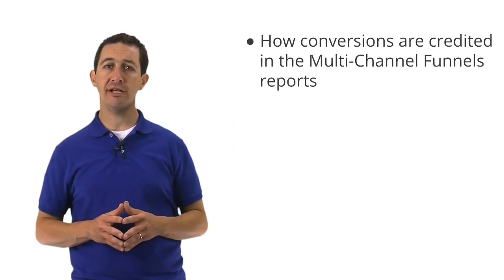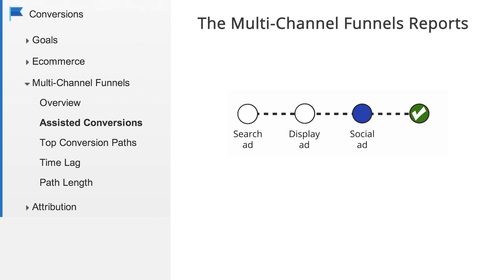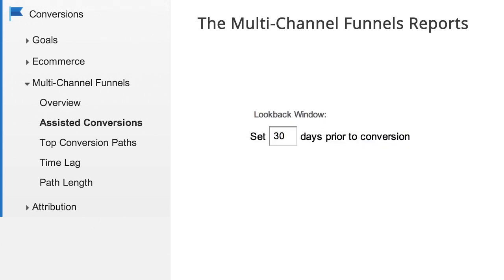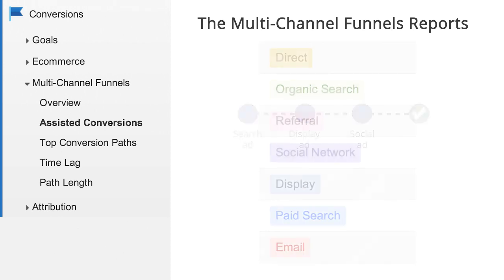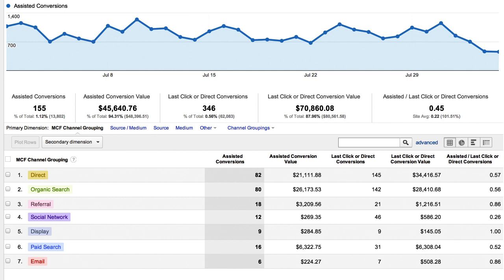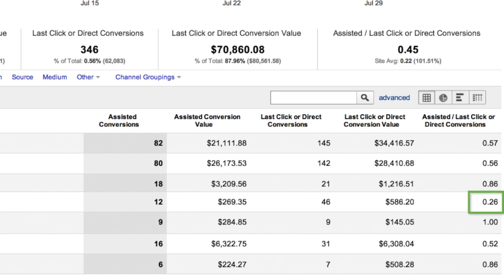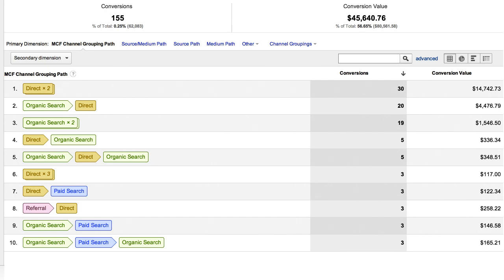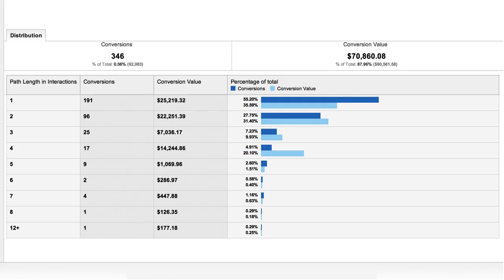Digital Analytics Fundamentals - Lesson 6.3 Multi-Channel Funnels reports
Lesson Objectives: Understand the difference between the basic Goal reports and the Multi-Channel Funnel reports. Practice navigating the Multi-Channel Funnels reports.